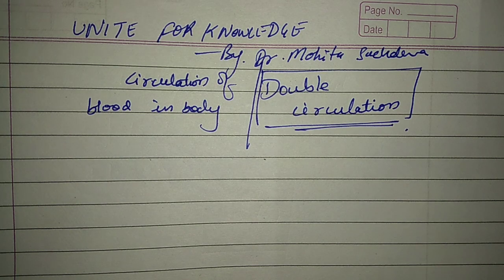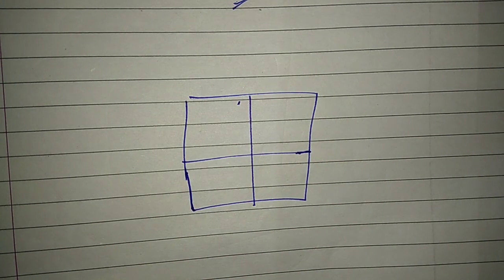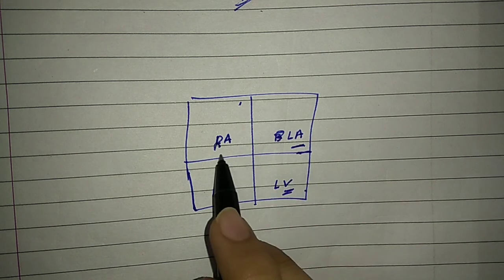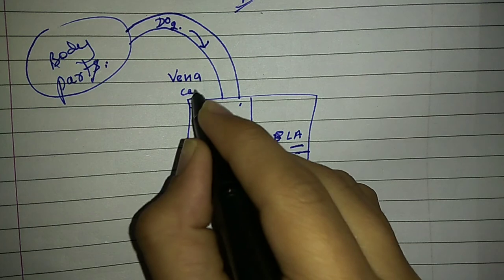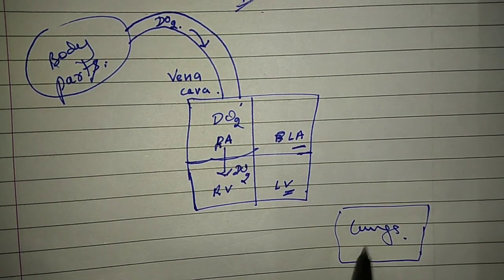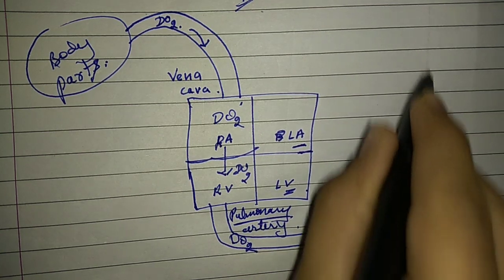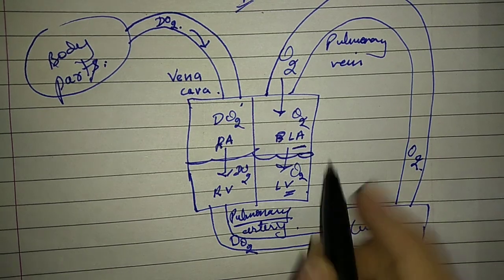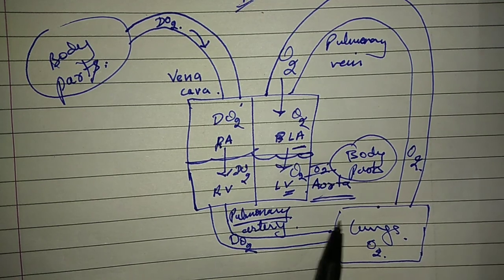Double circulation | Life processes | Transportation in human beings | Unite for knowledge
In this video I taught about double circulation, heart, life processes .
For any queries DM on instagram : sachdevamohita